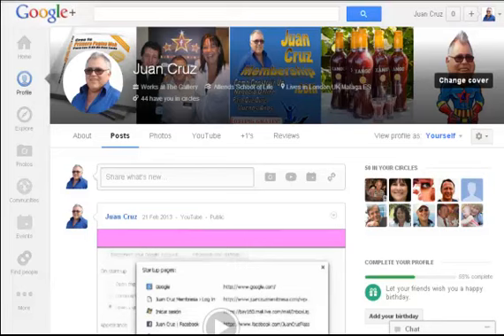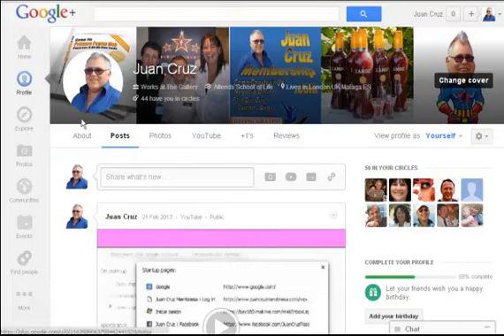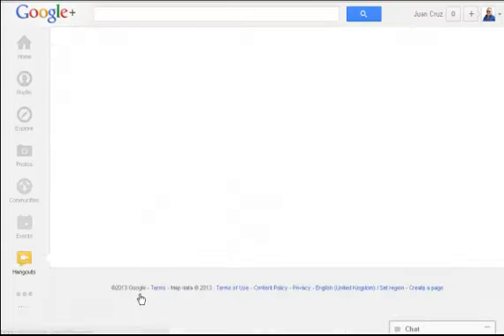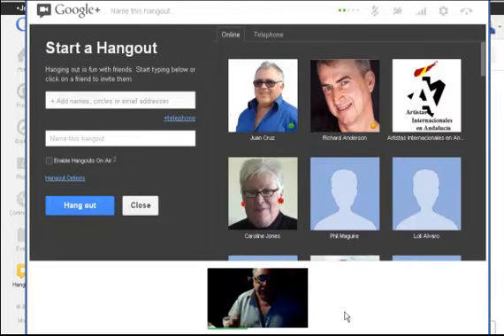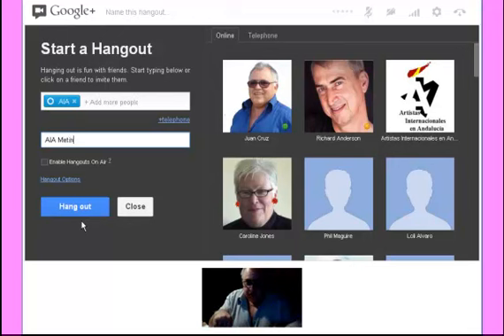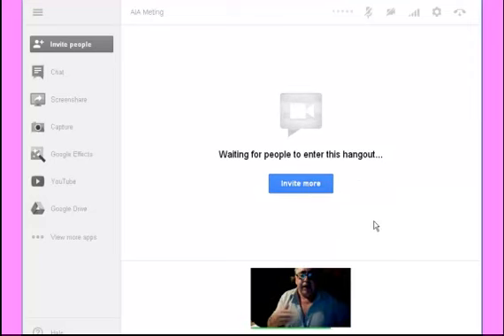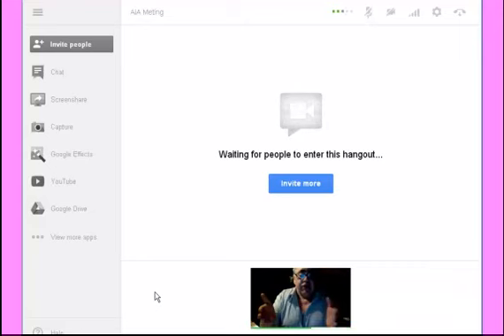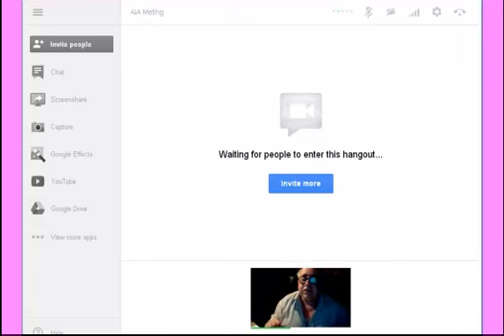How to start a Google-Hangouts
How to estar a video hangouts with Google +